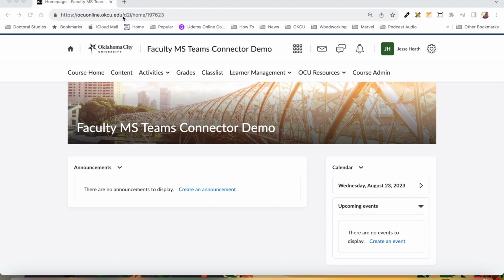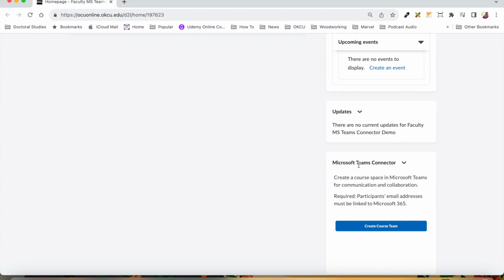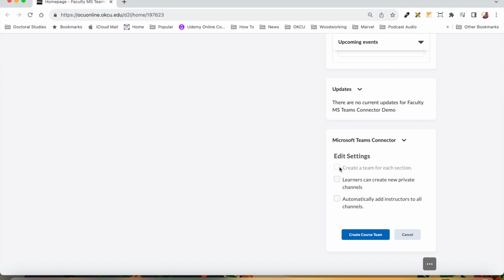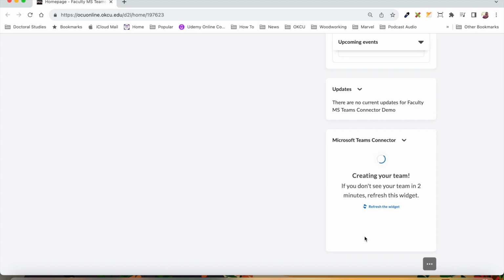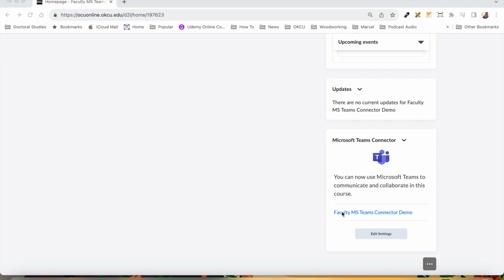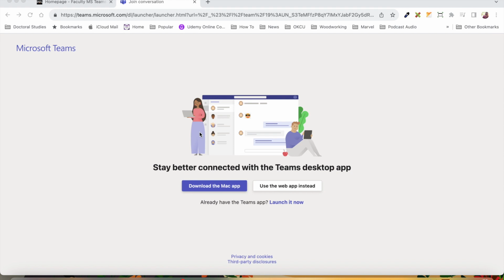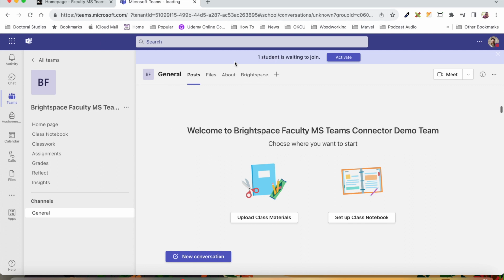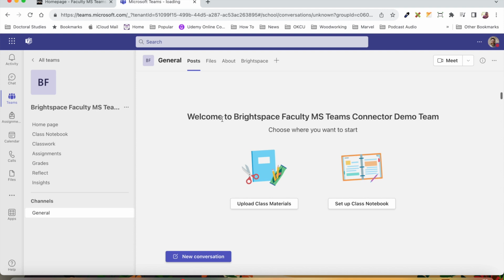Faculty How to Use Microsoft Teams Connector Widget in D2L Course